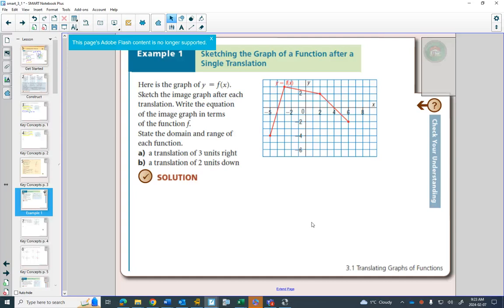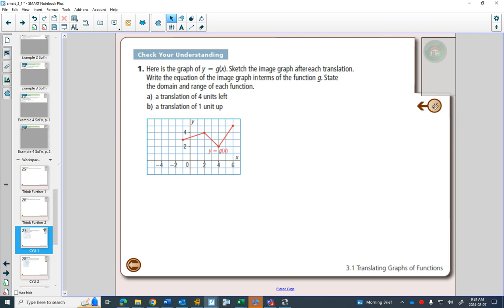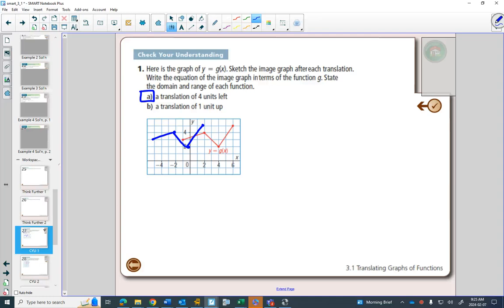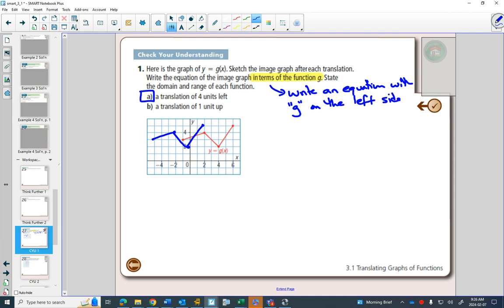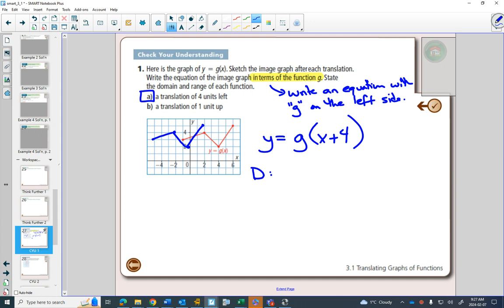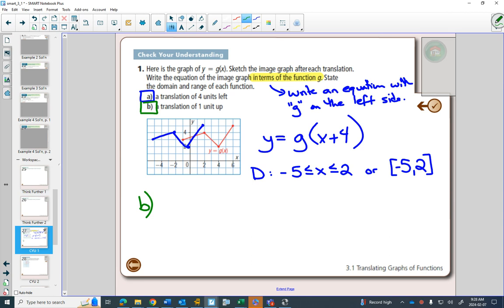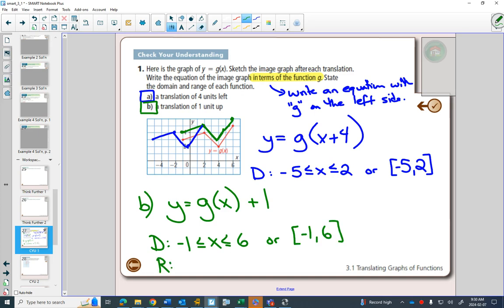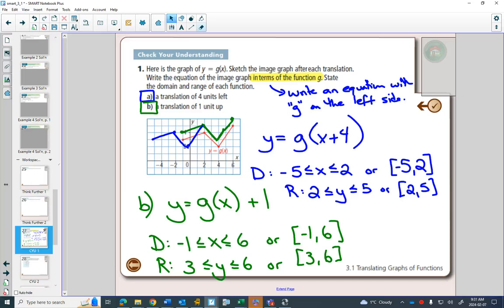40SP 3 1 Example 1